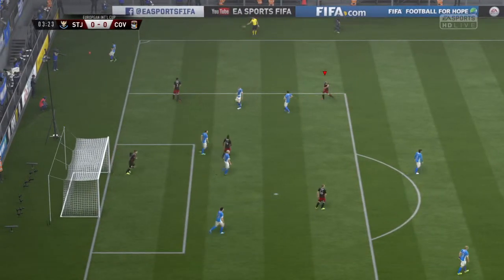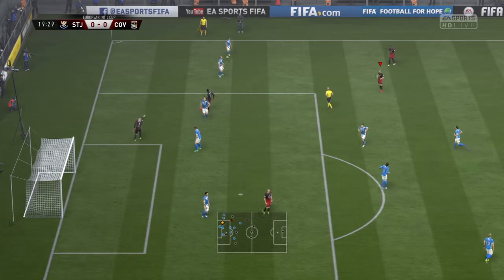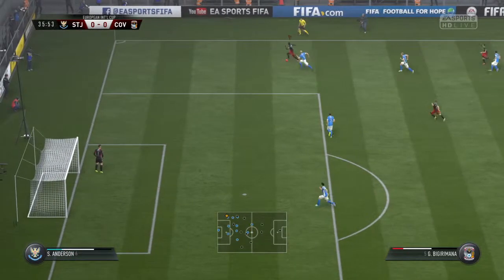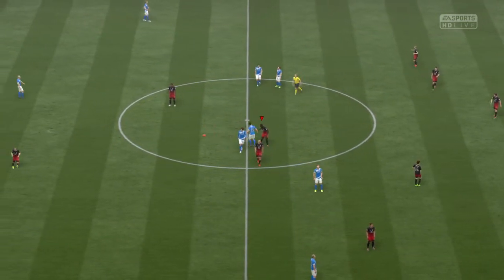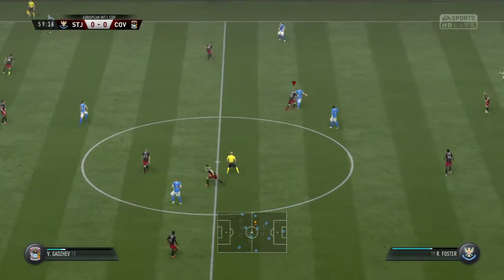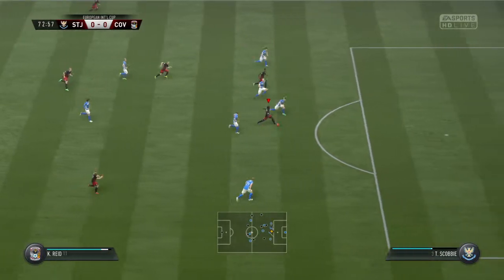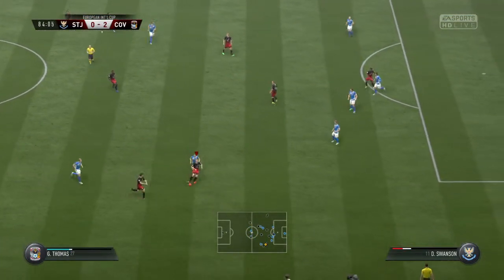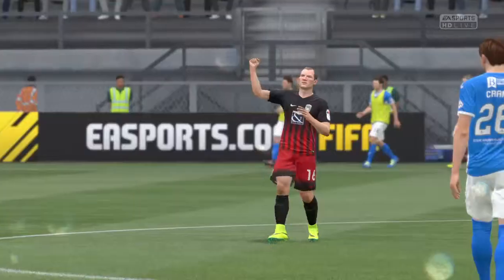Fifa 17 Career Mode Episode #6 Coventry City FC (PS4/Xbox One) - no commentary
Click this link to see Fifa 17 Career Mode Coventry City FC episode #7 on PS4/Xbox One, no commentary.

This is Fifa 17 Career Mode Coventry City FC episode #6 on PS4/Xbox One, no commentary.

Want to see all the Fifa 17 Career Mode Coventry City FC episodes click this link.